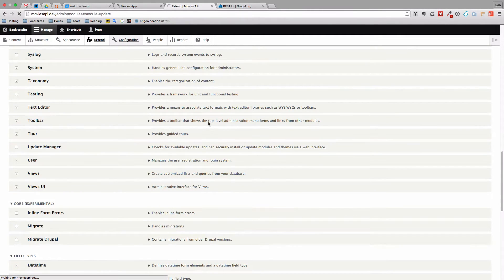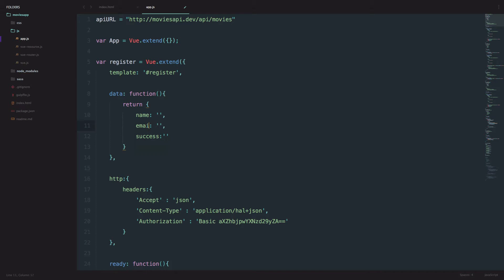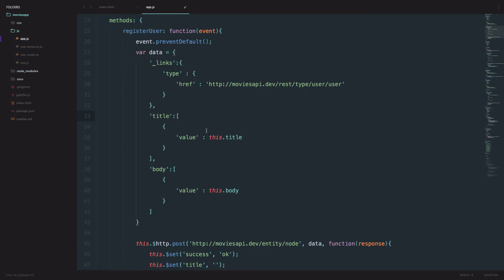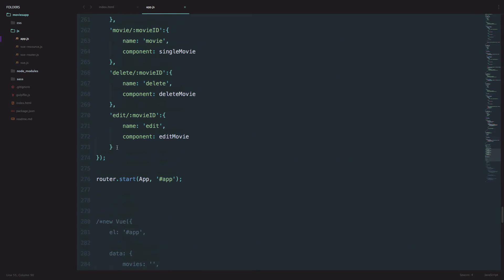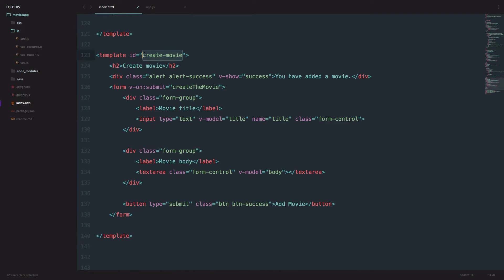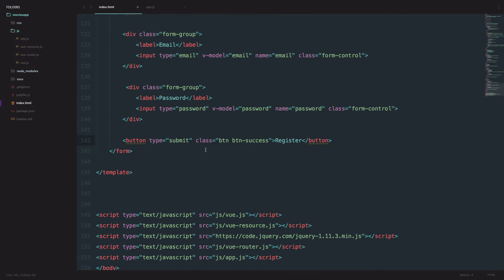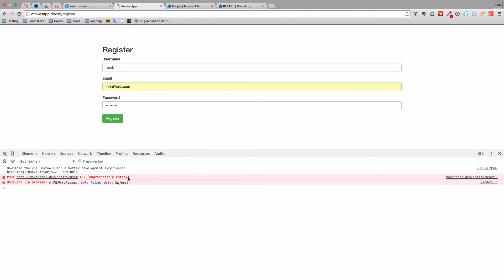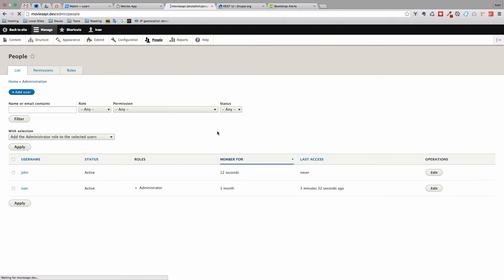One Page App With Drupal 8 and Vue.js - Part 13 - Register a User on Drupal 8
In this episode of Drupal 8 and Vue.js tutorials we are going to create a way for our users to register on our Drupal 8 site.

Since I didn't find any real way to register a user to our Drupal 8 site we are going to be using a little different approach that will have the same results.

So instead of registering a user in traditional sense we are going to create a user. This will be very similar to creating a movie.

I'm also going to show you how to handle success and error messages once the user inputs his/hers data. Because Drupal won't allow you to have a user with the same address etc.